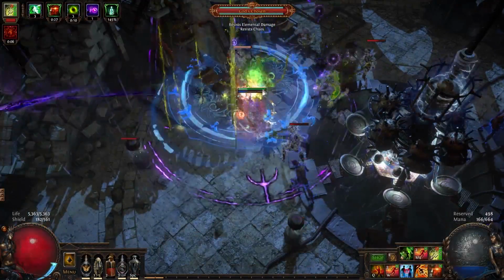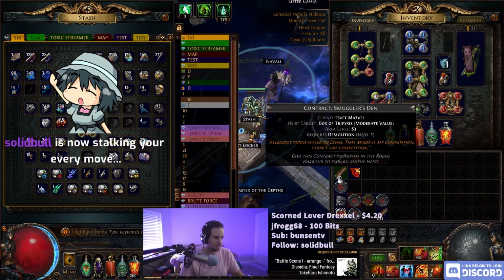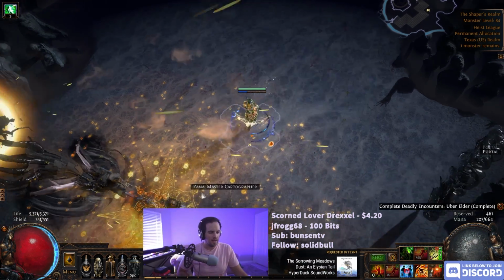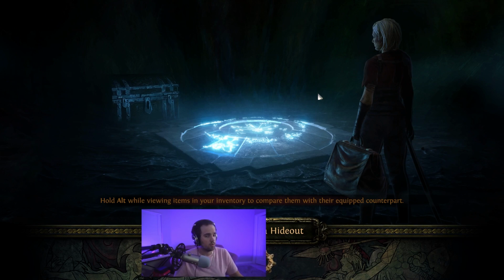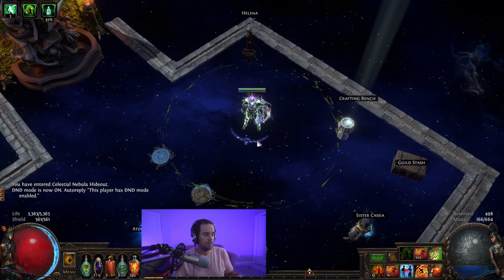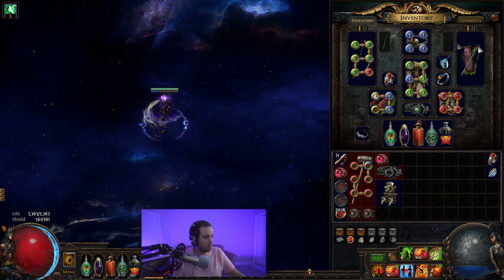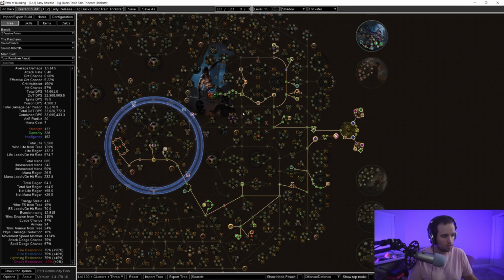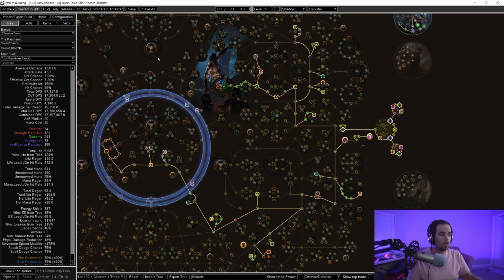TOXIC RAIN TRICKSTER GUIDE - Easiest Uber Elder of My Life! - Path of Exile 3.12 Heist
If you're looking for a build that can smack up heists like nobody's business and also clean up all the endgame in a pinch, this is it!

The Community fork is suggested to load any pastebin in my videos.
(If you get a captcha load the pastebin link into a browser and solve the captcha then try again)

TIMESTAMPS:
00:00 Intro
01:37 Boss Slapping Montage
06:36 Build Introduction
08:00 T16 High Investment Map
10:47 T16 Heist Contract
12:40 Build Overview
13:00 Items
16:00 Passive Tree
16:32 Level Up Info
19:02 Path of Building
22:31 Further Questions
22:53 Outtro - Don't Skip :(

Original Path of Exile Soundtrack by
Kamil Orman-Janowski